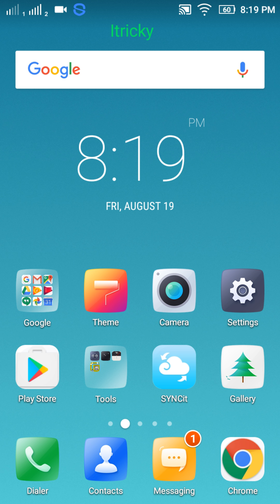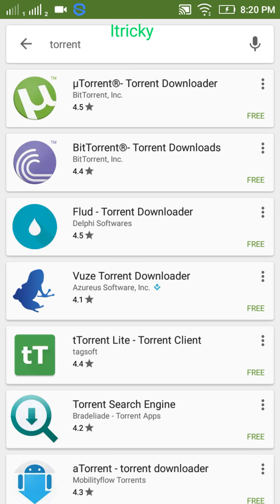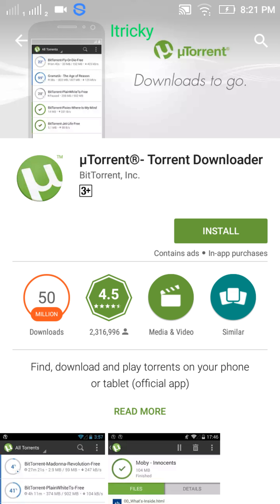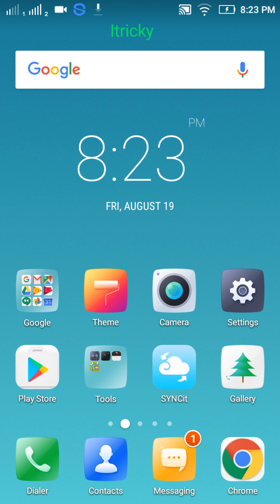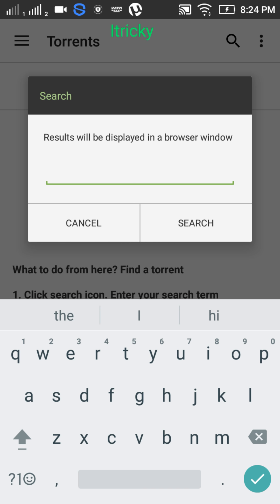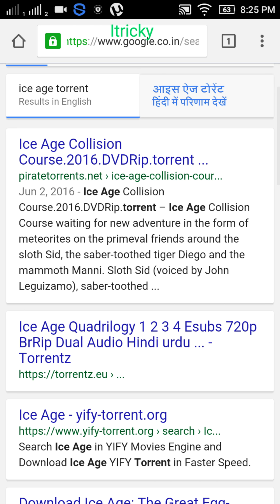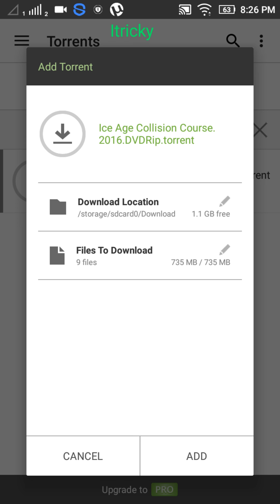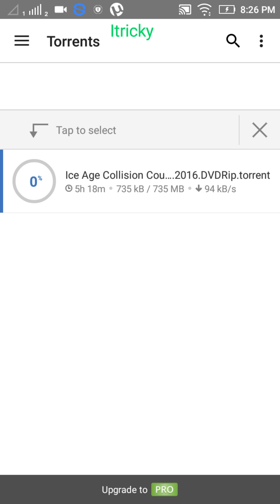How To Download Torrent Files Using Your Android[[ August 2016]]